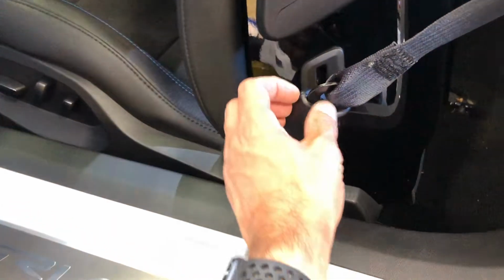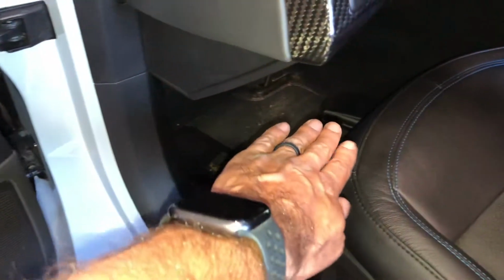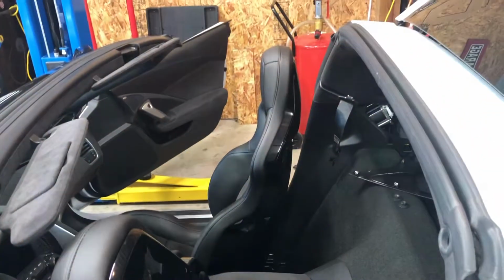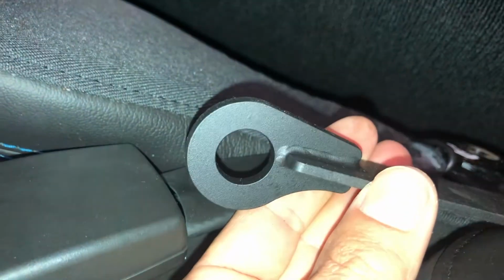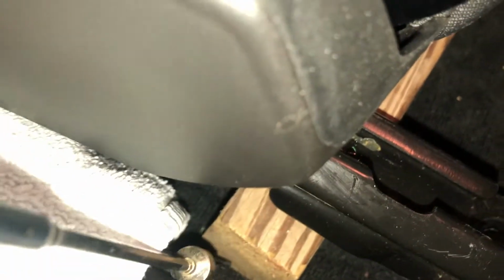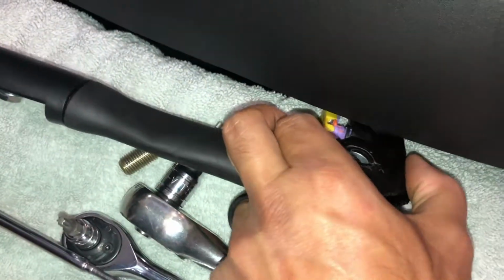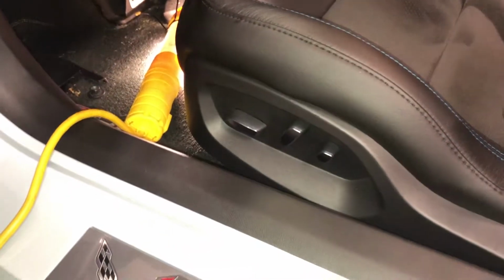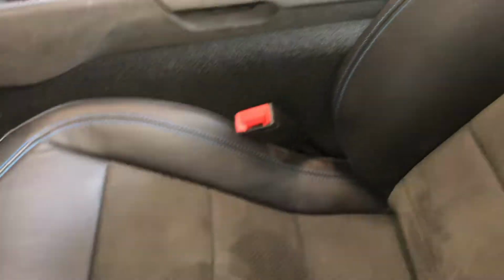How to Install Brey-Krause Lap Belt Clips in a C7 Corvette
A how-to install video of the Brey Krause (BK) lab belt clips for a 4,5 or 6 point racing harness in a C7 Corvette. This video shows all the steps and considerations and a few tips and shortcuts to make the installation of the lap belt clips a little simpler in your C7 Corvette.